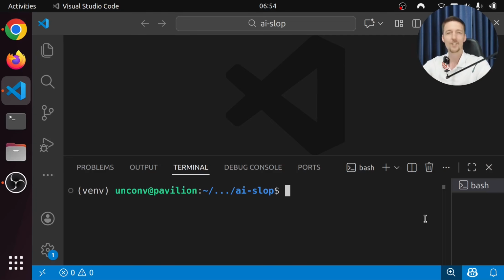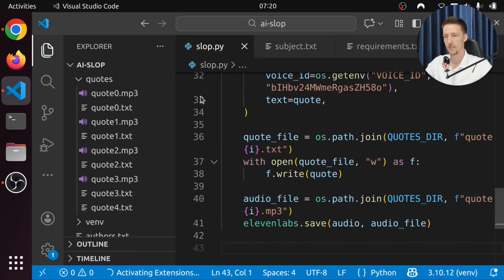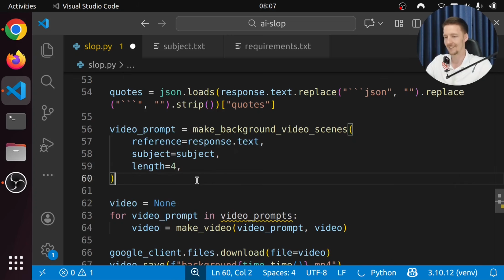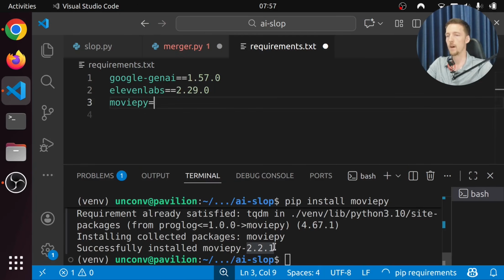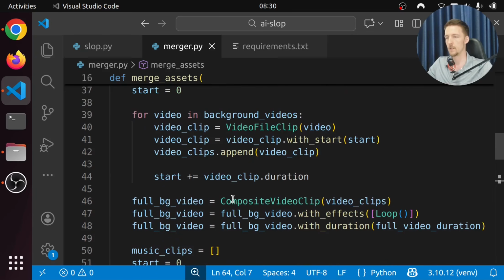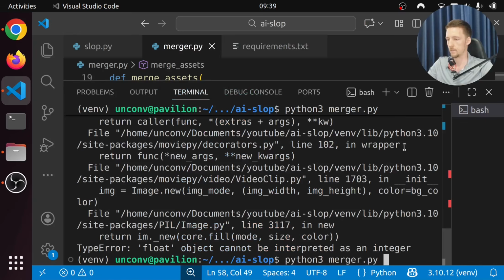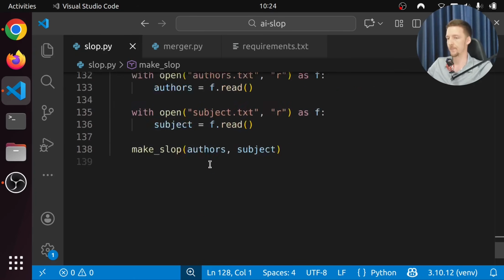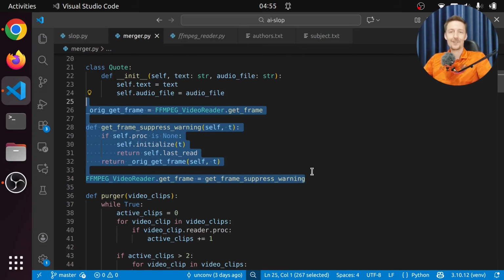How to Make AI Slop for YouTube (FULL COURSE)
In this video I create AI slop motivational videos for YouTube using Python, ElevenLabs, Veo3, Gemini and the Pexels API

00:00 Intro
01:00 Generating quotes with Gemini
07:35 Converting quotes to audio with ElevenLabs
14:34 Generating videos with Veo3
18:08 Extending Veo3 videos
23:27 Making video scene prompts with Gemini
29:57 Making background music with ElevenLabs
37:21 First Veo3-generated extended video
38:28 Combining assets into a final video
59:33 Adding text on the video
1:09:09 First full AI slop video
1:11:19 Making it create everything in one go
1:24:07 Second full AI slop video
1:26:04 Integrating with Pexels
1:30:41 Fixing word-wrapping
1:31:06 Hack to fix MoviePy memory usage
1:33:50 Final AI Slop videos